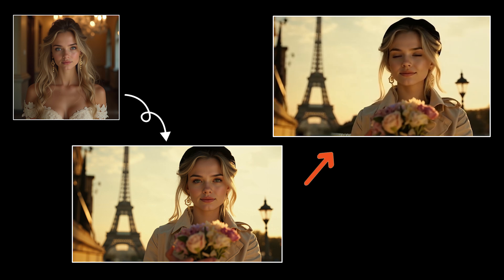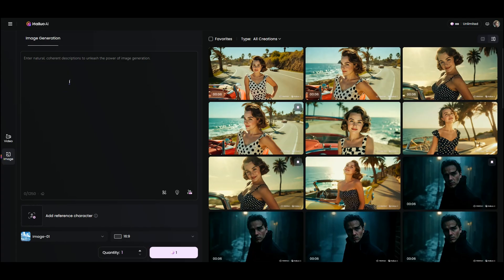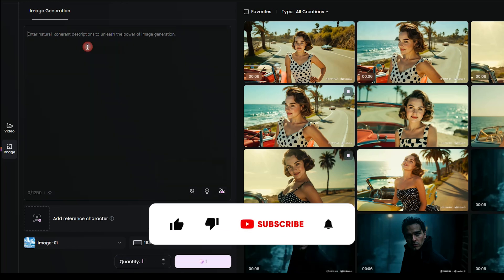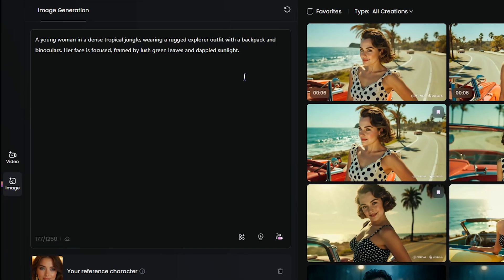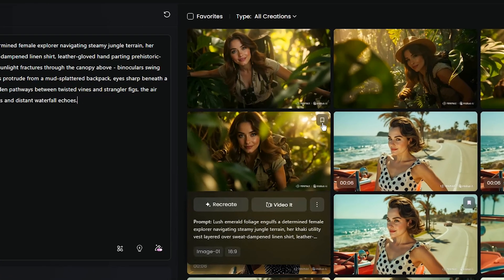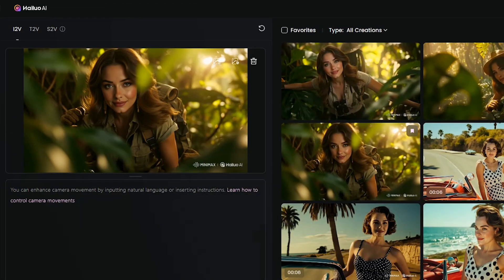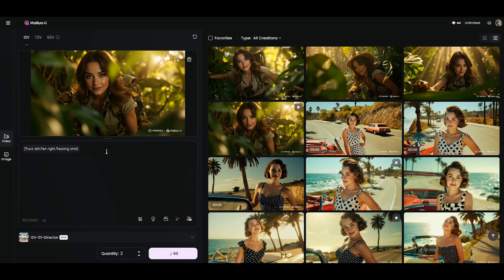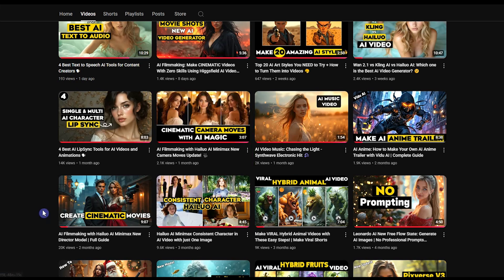Hailuo AI: Create Consistent AI Characters with One Reference Image!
🎨 Hailuo AI Tutorial: Create Consistent AI Character with Hailuo AI Image to Image Feature - Learn about Hailuo AI Consistent Character. Hailuo AI Just Got Better with Character Reference New feature. In this AI tutorial, I’ll show you how to use Hailuo AI latest image to image feature to create consistent characters from a single reference image. 🖼️

🧠This feature makes it easy to create consistent character images with versatile angles, poses, and expressions while keeping appearance and style consistent.
🛠️ Hailuo AI image to image feature is designed to help creators effortlessly create consistent character artwork.

🔥 With Hailuo AI’s image to image Character Reference tool, you can:
🖼️ Create consistent character visuals from one image using the image to image function.
🔄 Generate multi-angle views(front, side, three-quarter, etc) with the Hailuo AI image to image feature.

🏃‍♂️ Produce dynamic, animated poses while keeping design consistent, thanks to the AI image generator.
🎭Add rich facial expressions(from joy to sadness) and 🎥 cinematic lighting using Hailuo AI image generator.

🚀 This image to image feature in Hailuo AI makes it easier than ever to create consistent character looks across projects. 📚 Use the AI image generator to turn one image into an entire visual character library.
🎬 For video creation, Hailuo AI’s image to image capability lets you:
📤 Upload a single image → 📝 write a prompt, → 🎞️ generate videos where you create consistent character appearances throughout every frame.

🧩 The Hailuo AI image generator solves a common challenge in content creation—maintaining consistent character design. 🌟 With this image to image technology, storytelling becomes more coherent, polished, and visually professional.

👩‍💻 If you're a digital creator, animator, or just exploring image to image tools, this tutorial is your ultimate guide to using Hailuo AI and its image to image capabilities to create consistent characters like a pro.

⏲Timestamps:

0:00 Intro
0:23 How to use Hailuo AI image to image
1:19 Hailuo AI image to image Examples

💬 Try Hailuo AI image generator and let me know what you think about it.